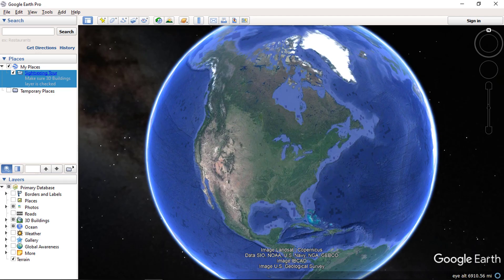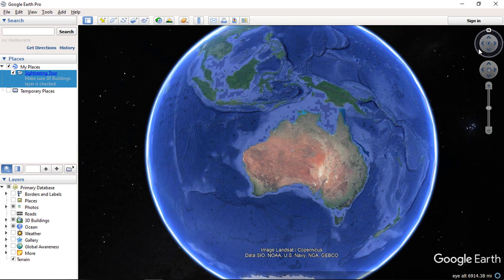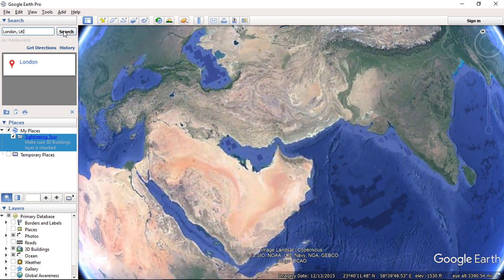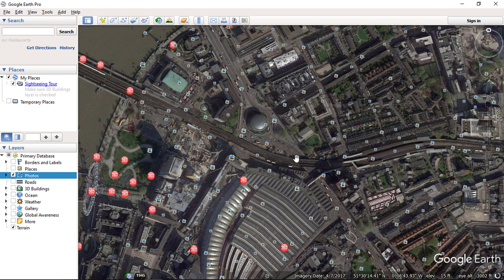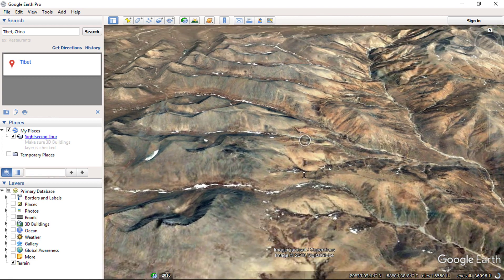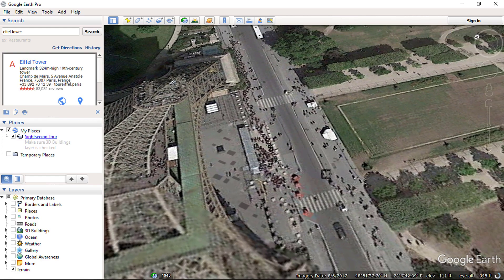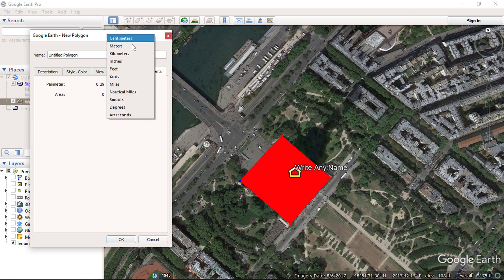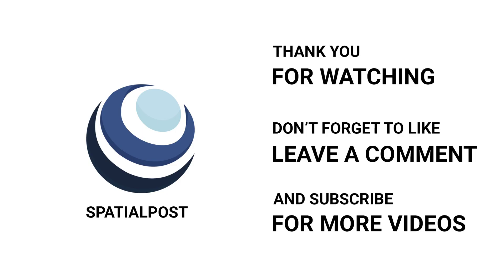Basic Overview of Google Earth Pro for Beginners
In this video, we will see, A Basic Overview of Google Earth Pro for Beginners.
Google Earth is a GIS Application that represents the Earth in 3D, based on the satellite and aerial imagery. It maps the Earth surface by superimposing Satellite images and other GIS Data onto a 3D Globe, which allows users to visualize the landscape from various angles.
This Video Explains about the functions and tools available in Google Earth Pro.
Platforms:
Google Earth can be downloaded as desktop software for Mac, Windows or Linux. It can be run on the web with a compatible browser plug-in. Google Earth is also available as a separate mobile app for Android or iOS.